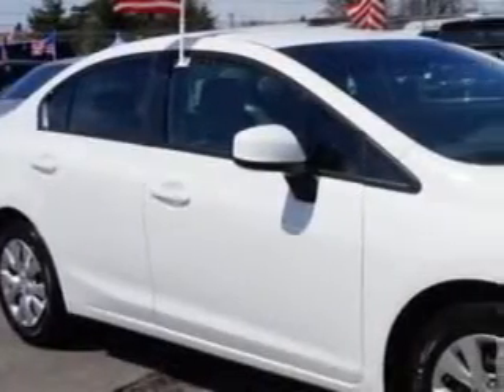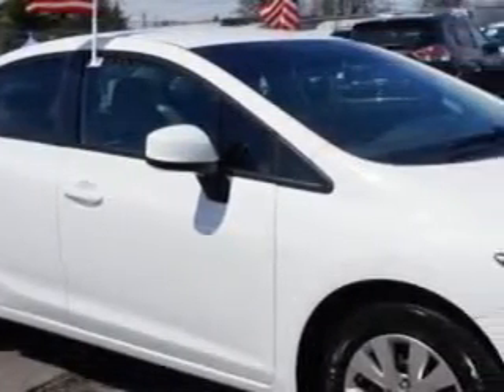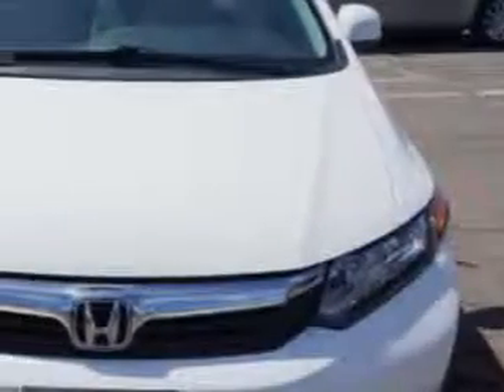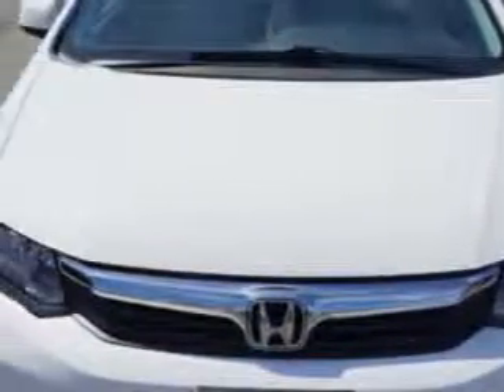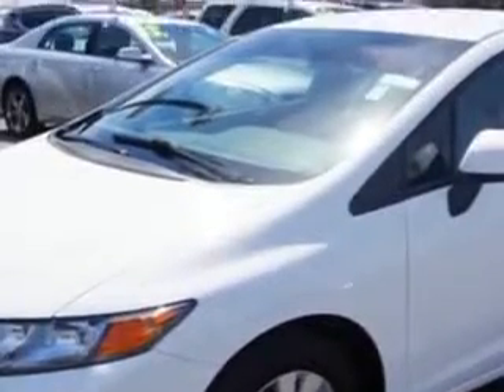2012 Honda Civic Edison Nissan Edison, NJ 08817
Honda Civic Imagine driving this White Honda Civic 4 Dr Sedan, equipped with a 4 Cylinder engine and an automatic transmission. Enjoy an exceptional 39 miles to the gallon on this great car with features like Windows, Rear Defogger, Suspension, Front Shock Type: Gas Shock Absorbers, Suspension, Front Arm Type: Lower Control Arms, Suspension, Front Spring Type: Coil Springs, Suspension, Rear Coil Springs, Suspension, Rear Gas Shock Absorbers, Suspension, Stabilizer Bars: Front And Rear, Power Windows, Windows, Front Wipers: Intermittent, One-Touch Windows: 1, Daytime Running Lights, Seats, Front Seat Type: Bucket, Front Suspension Type: Macpherson Struts, Vanity Mirrors, Dual, Spare Wheel, Steel Rim Type, Warnings And Reminders, Maintenance Reminder, Seatbelts, Seatbelt Pretensioners: Front, Tachometer, Crumple Zones, Front, Warnings And Reminders, Low Oil Level, and much more. Enjoy the drive and have peace of mind in this Honda Civic. See us at Edison Nissan today!
MILES: 31,193
VIN:2HGFB2F56CH587518

Edison Nissan
401 Route 1 South
Edison, New Jersey 08817